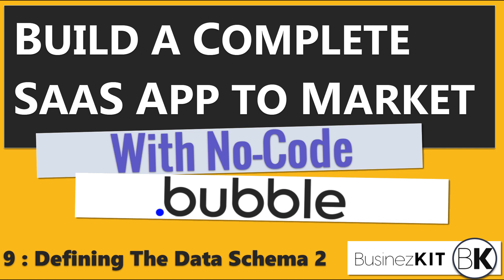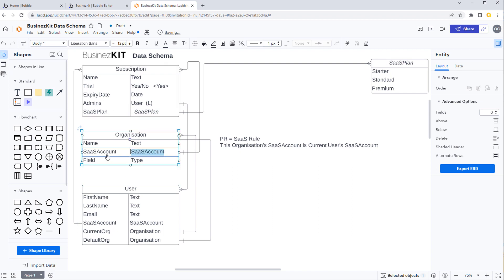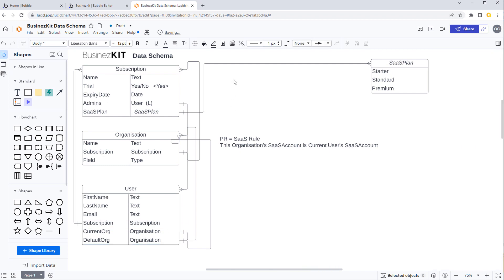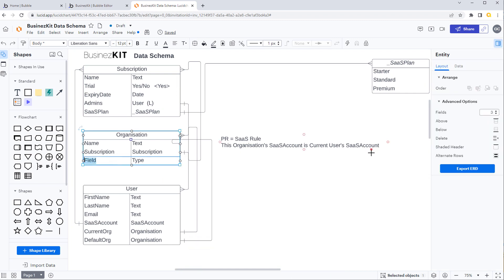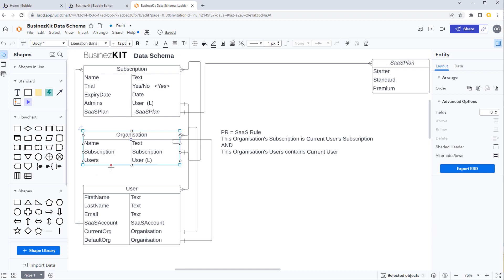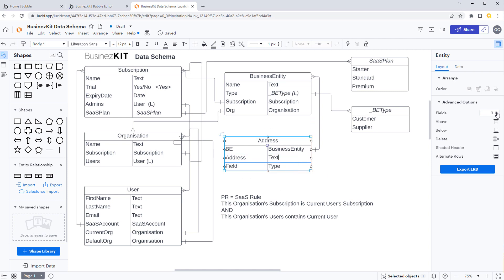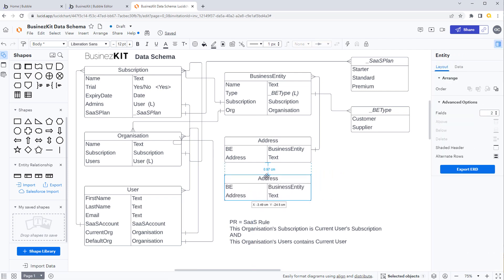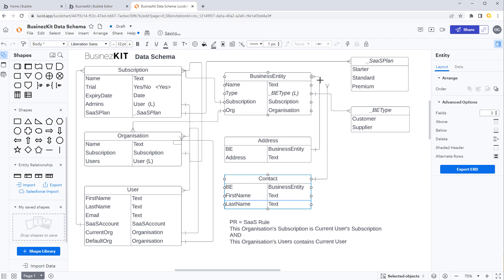9) Build a Complete SaaS App With No Code - Bubble.io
In this video, we continue to work on the data schema of our app. We cover when to avoid and when to use list fields, when to amalgamate similar types of data and continue to look at implementing privacy rules for our schema.

In this series, we'll build out a complete SaaS app with Bubble and other No Code tools. The app I'll build is commercial software that I will bring to market and publish through my software company. And I'm going to show you how to build it in this series.